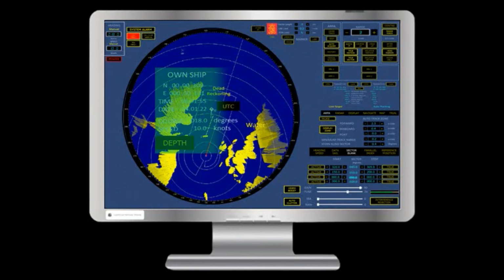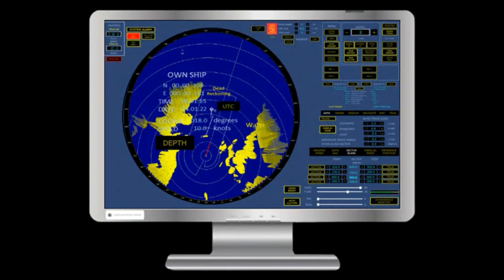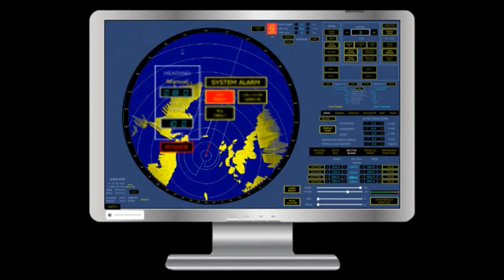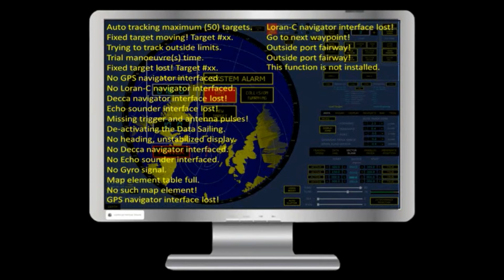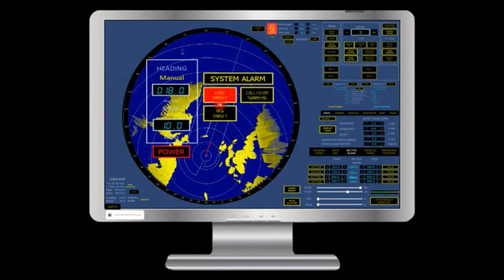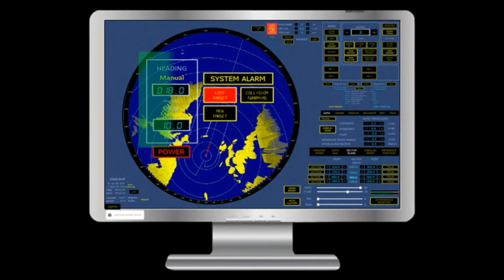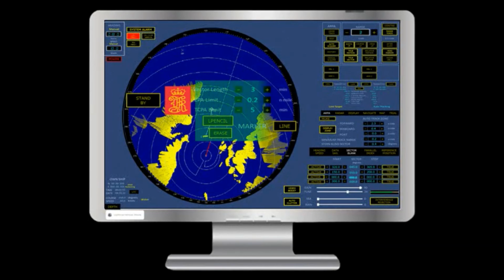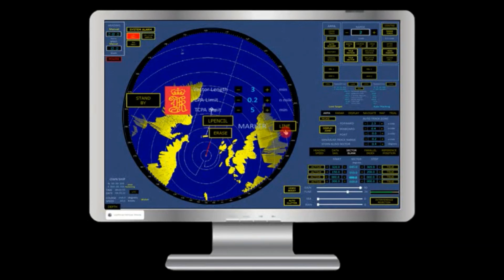Polaris RADAR and ARPA Simulator Part 3